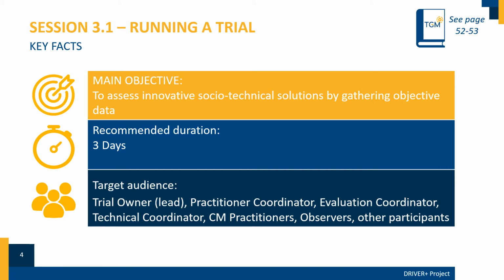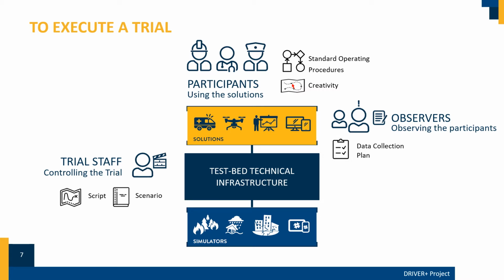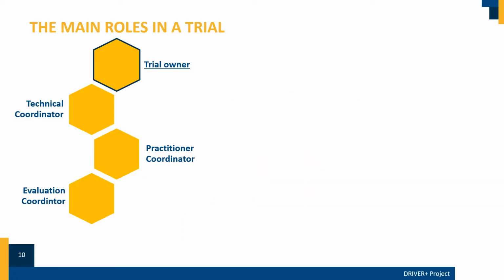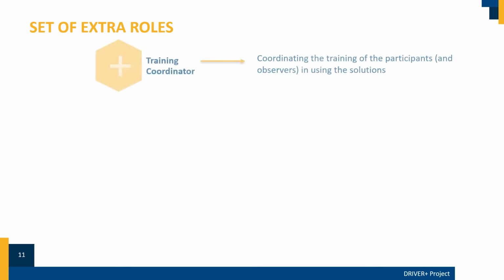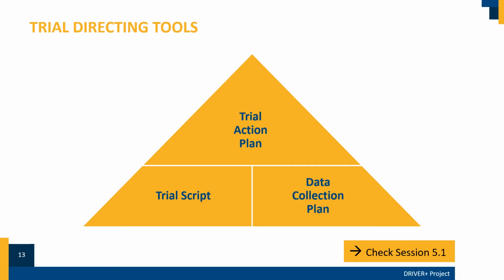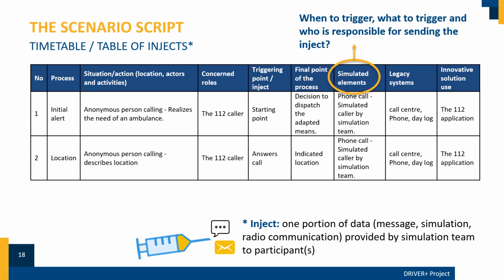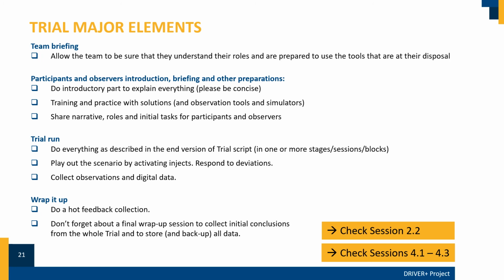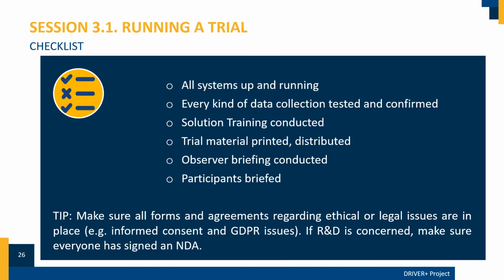DRIVER+ Training Module: Session 3.1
Trial Guidance Methodology -  Trial execution